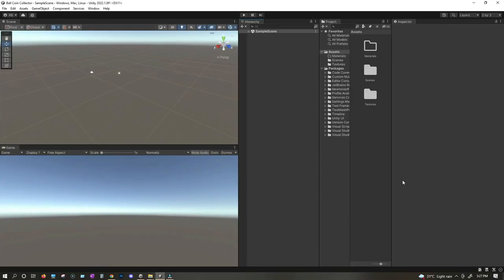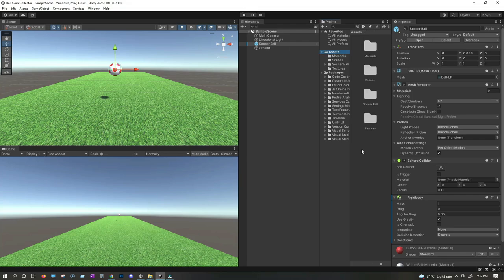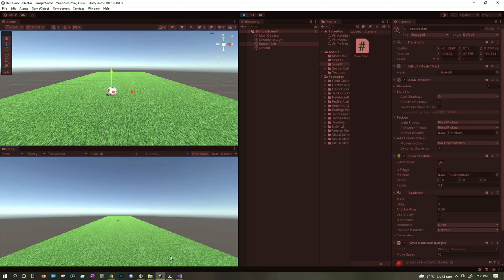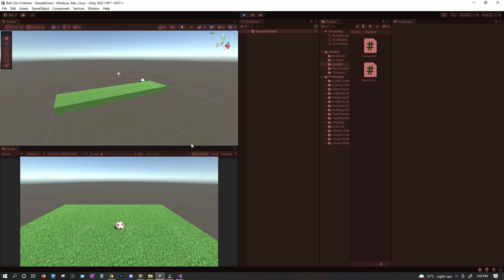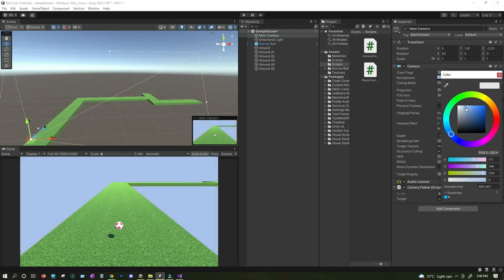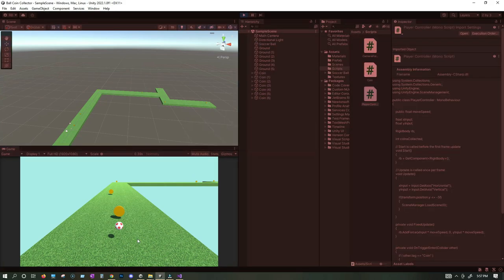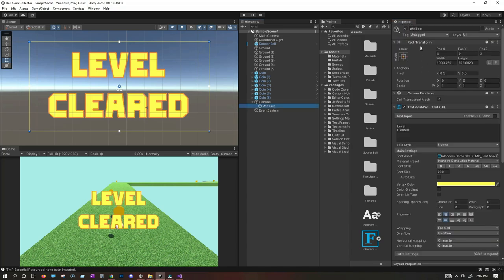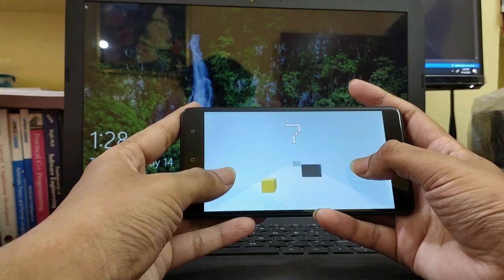Make A Game in 30 Minutes with Unity & C#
Best Game Development Courses:
1. Unity Android Game Development : Build 7 2D & 3D Games

2. Unity By Example: 20+ Mini Projects (20+ Hours)

4. Complete C# Scripting for Unity (25+ Hours)

2. Android Game Development Tutorial
3. 2D Racing Game Tutorial
4. 2D Brick Breaker Game Tutorial

Move To Any Specific Part Of The Video(Click Below):
1.    00:00 - Intro
2.    01:15 - Setting Up Player & Ground
3.    05:10 - Coding Player Movement
4.    11:15 - Setting Up Follow Camera
5.    14:20 - Designing The Level
6.    17:36 - Creating Collectable Coins
7.    25:22 - Collecting Coins
8.    27:50 - Creating Win Text UI
9.    32:00 - Playing The Final Game
10.  34:09 - Check My Other Courses

Video Description:
In This video you will learn to Create A 3D Roller Ball like game with Unity where you can control the ball and collect coins to win the game. You will learn Unity game development by building a full game in just 30 minutes.